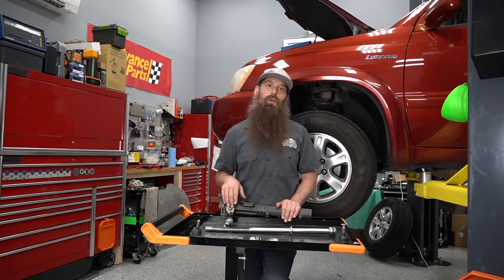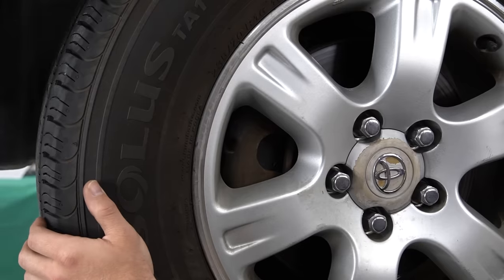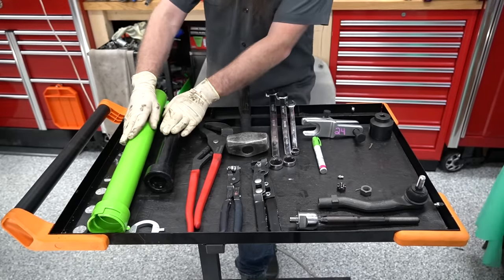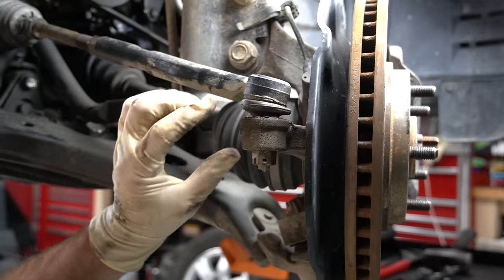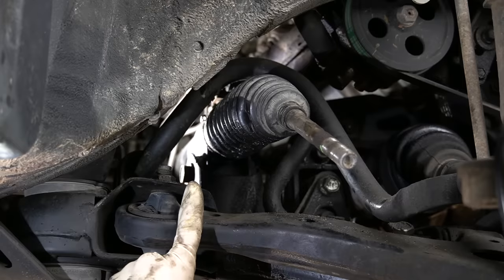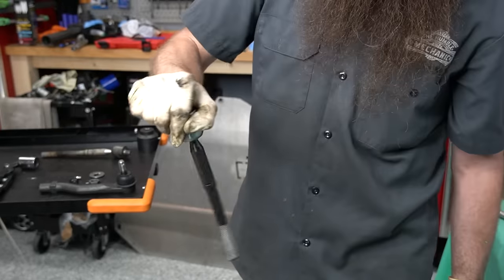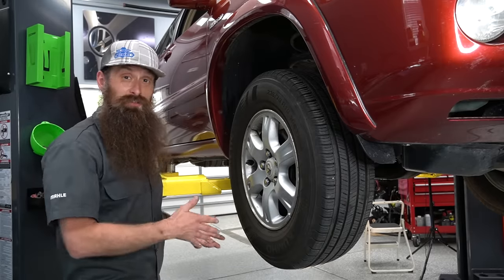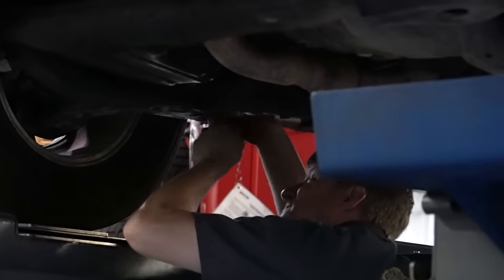How To Check and Replace a Bad Tie Rod ~ Clunk While Turning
Today we are replacing a bad tie rods. If you have a clunk while driving or a clunk while turning, it may be a bad tie rod. How to tell if an inner or outer tie rod is bad. How to replace an inner tie rod or replace an outer tie rod. Also how to line up a tie rod before getting a vehicle alignment. Thanks to Advance Auto Parts being an awesome partner!

Code: OWGTLFBFVHUPALE2
Code: IXCULOY6VXPGGMUA
Code: MS58KQOKCDI3PFDS
Code: OCWXP4ZLUPKURG58